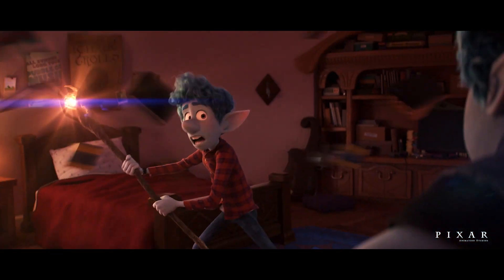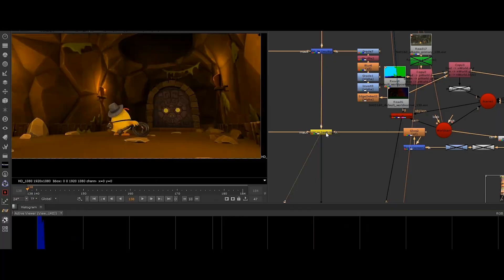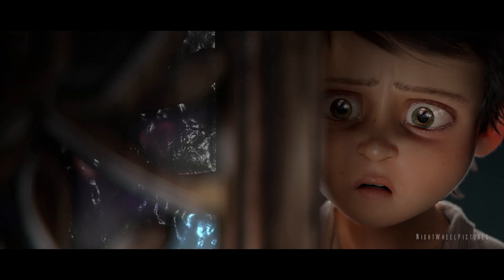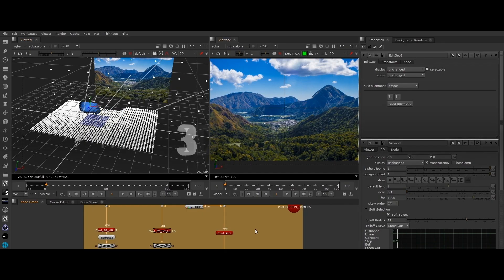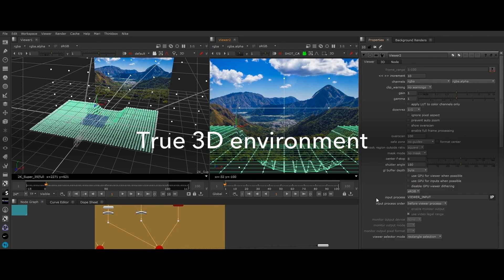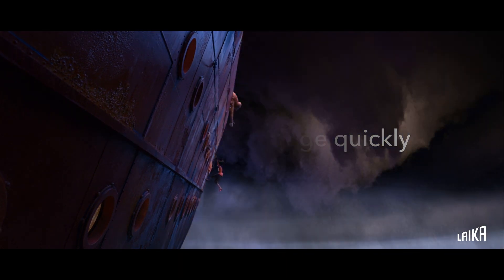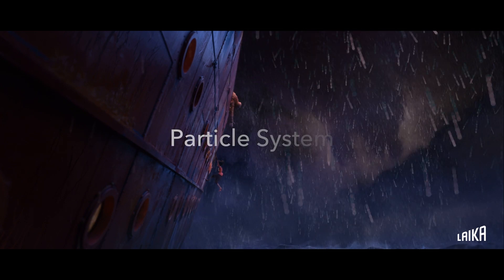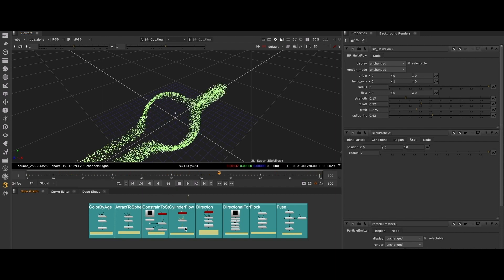Discover why Nuke is used in Animation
Nuke has been at the forefront of compositing and post-production for over two decades, helping studios and artists achieve new creative heights, and grow alongside the increasing demands of animation and CG content.

Its customisable workflows unlock a new level of control for teams, reducing repetitive tasks, and saving artists more time to focus on being creative. With Live Groups and the ability to easily deliver HDR content, 4K and higher, this advanced compositing toolset gives artists all they need to achieve their creative vision while delivering the highest quality content every time.